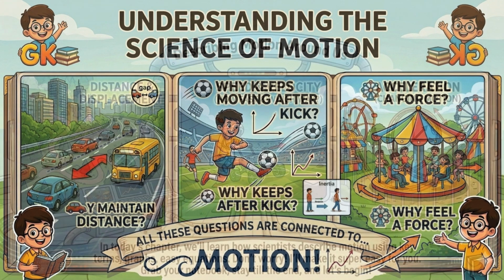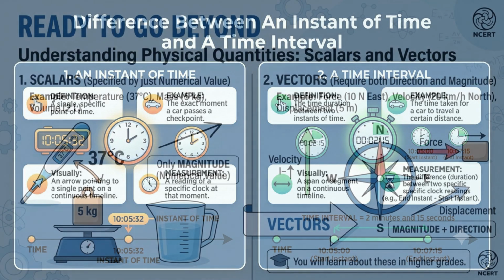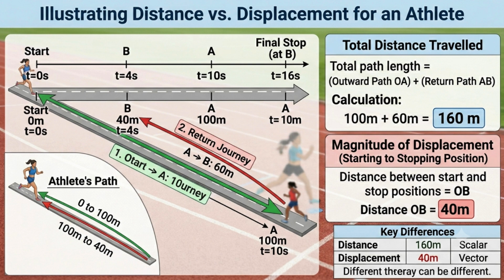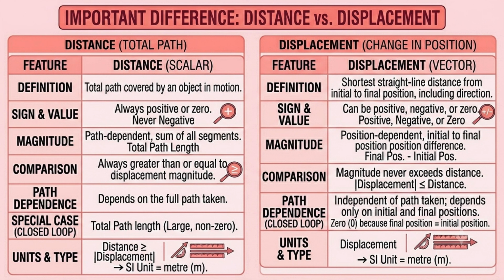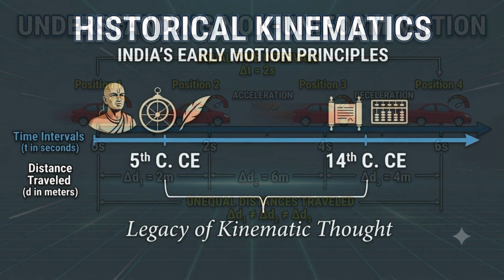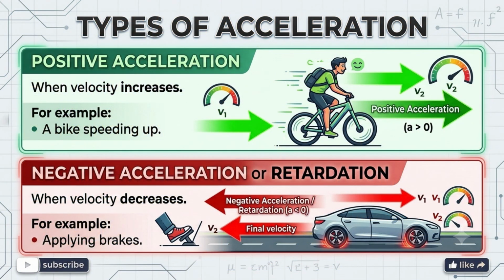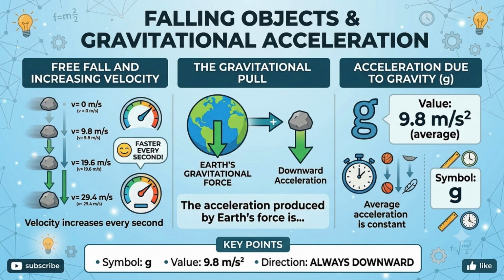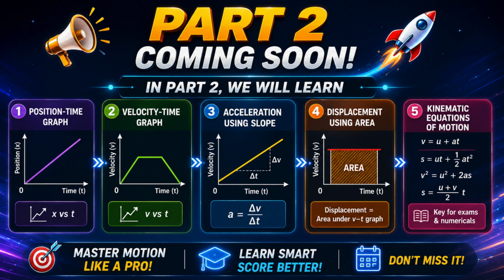Class 9 Science Chapter 4 | Describing Motion Around Us (Part 1) | CBSE 2026-27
Welcome to Golu Ki Paathshaala! 📚

In this video, we begin Chapter 4 – Describing Motion Around Us (Part 1) from CBSE Class 9 Science (2026-27) with simple explanations, real-life examples, and easy-to-understand concepts.

📌 Topics Covered (Part 1):
✔ Motion in a Straight Line
✔ Reference Point & Position
✔ Motion and Rest
✔ Distance & Displacement
✔ Difference Between Distance & Displacement
✔ Average Speed
✔ Uniform & Non-uniform Motion
✔ Average Velocity
✔ Average Acceleration
✔ Positive & Negative Acceleration

✨ This video is perfect for:
• School Exams
• Concept Building
• Quick Revision

We'll cover Position-Time Graphs, Velocity-Time Graphs, Slope, Area Under the Graph, and Equations of Motion.